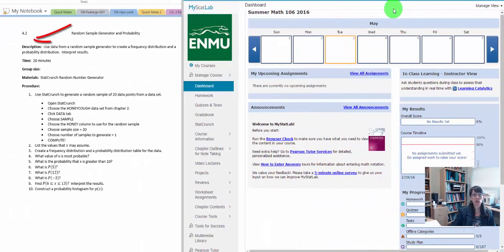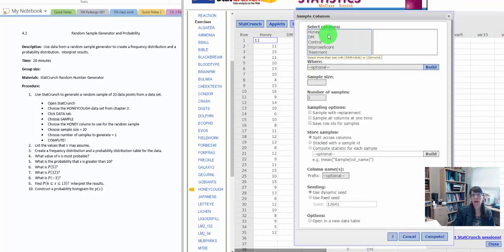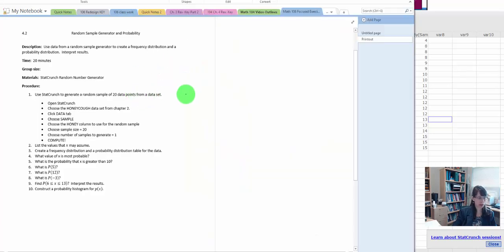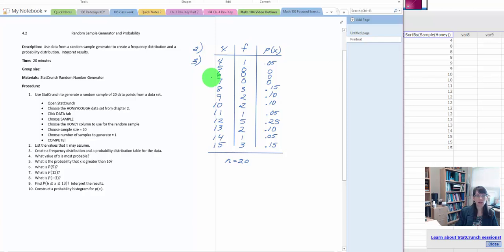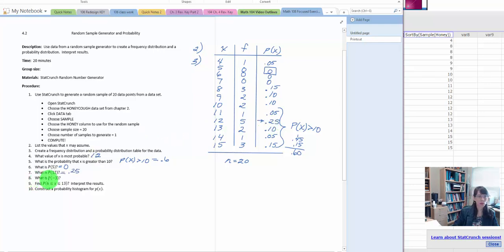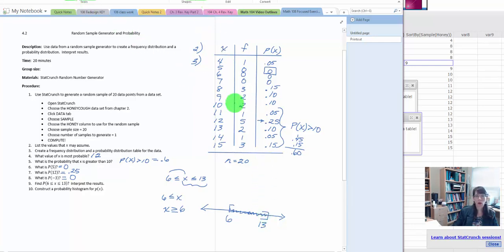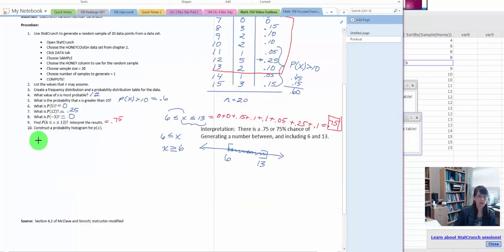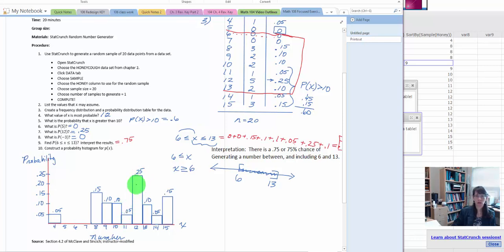4.2 Focused Exercise: Random Sample Generator and Probability using StatCrunch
Random Sample Generator